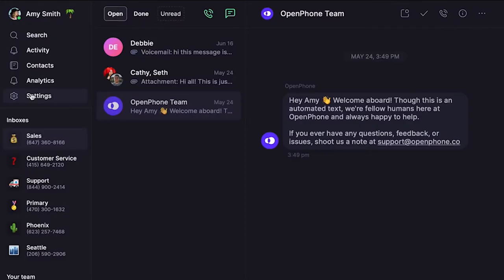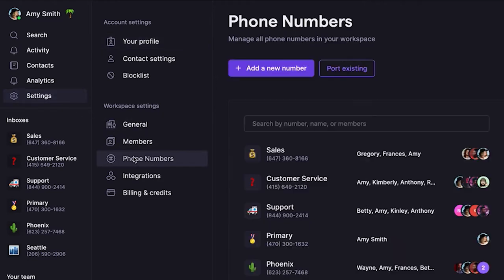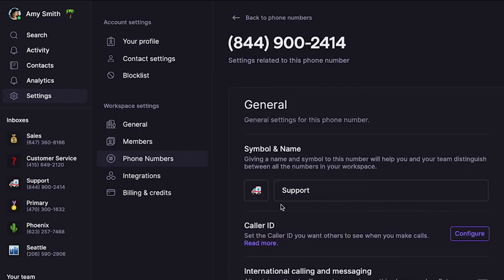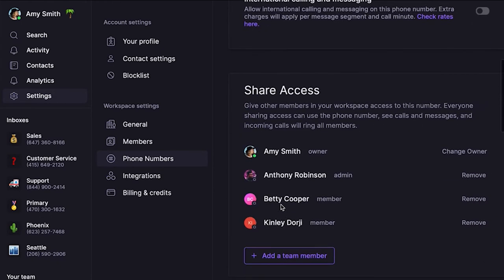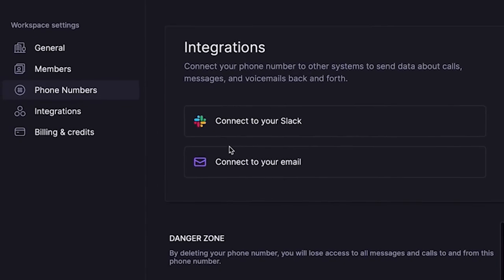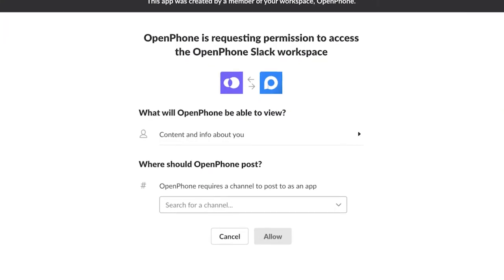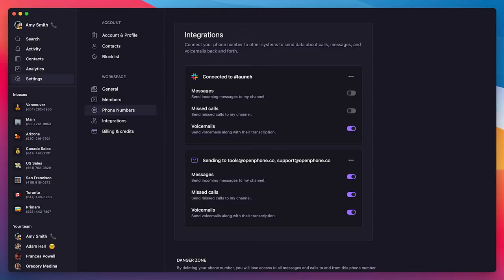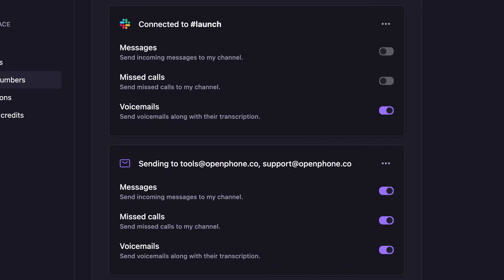How to get text messages and voicemails in Slack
In this video, we'll show you how to connect OpenPhone to Slack, so you can get all your missed calls, text messages, and voicemails in any channel.